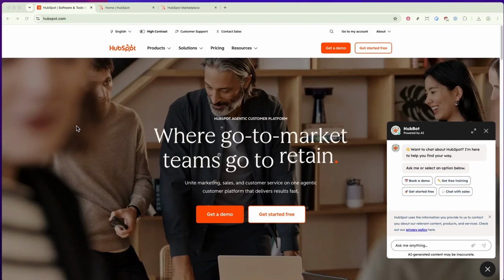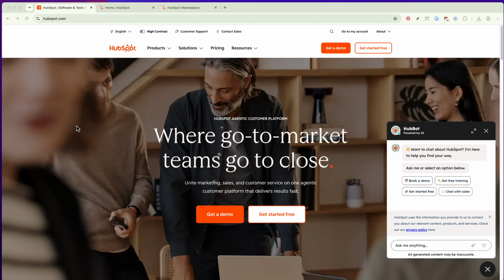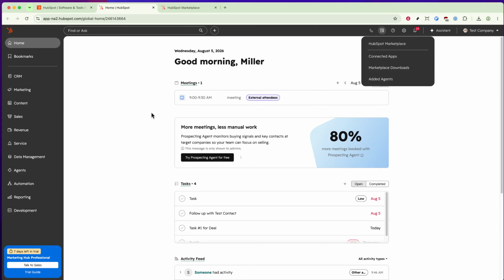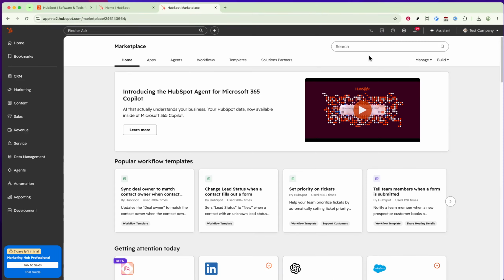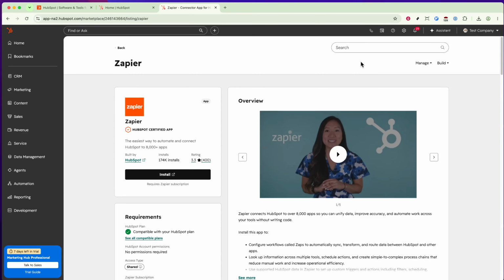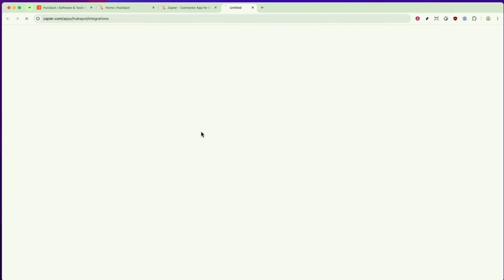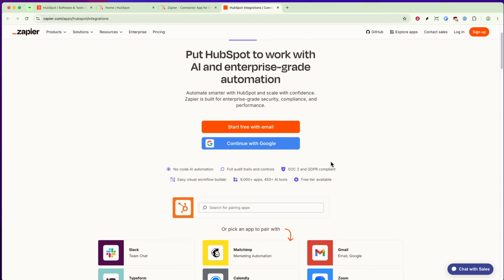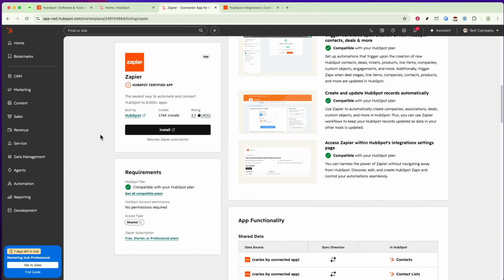How to Integrate Zapier With Hubspot [2026 New UI]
00:00 Introduction to Zapier and HubSpot
00:25 Setting Up Your HubSpot Account
00:47 Navigating to HubSpot Marketplace
01:02 Searching for Zapier Integration
01:21 Installing the Zapier App
01:51 Verifying the Integration
02:08 Conclusion and Next Steps